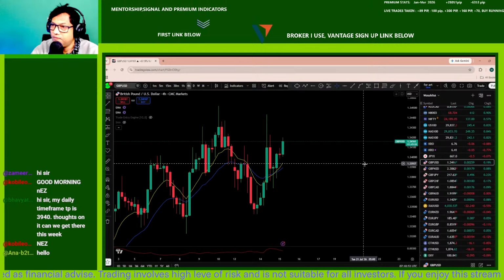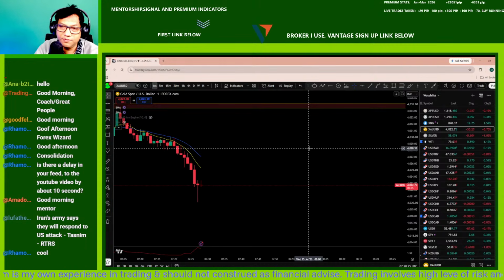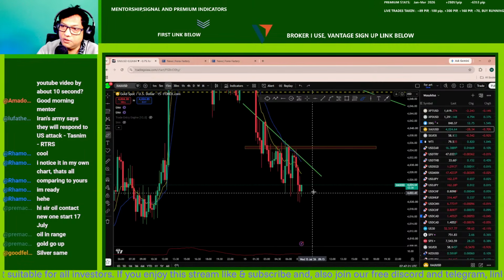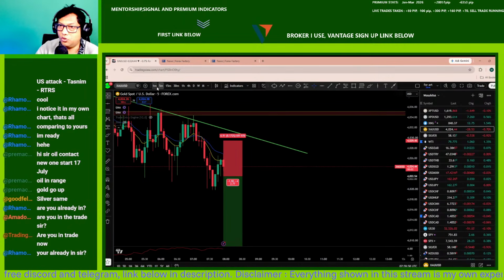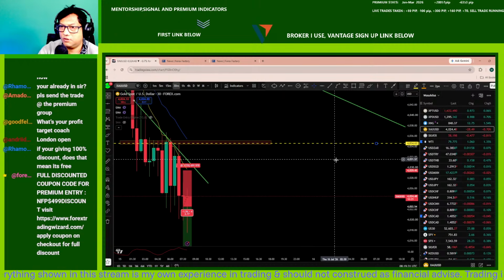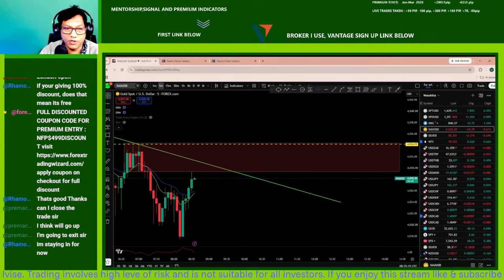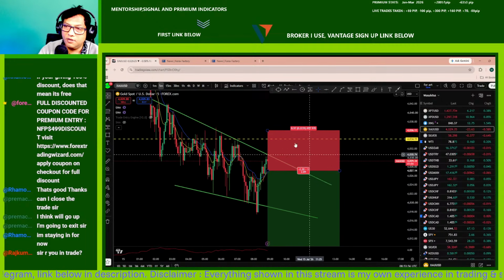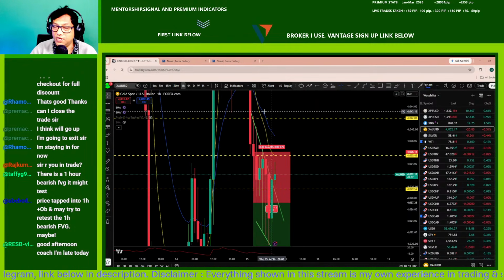🔴LIVE XAUUSD and FOREX TRADING 1min SCALPING : London Session